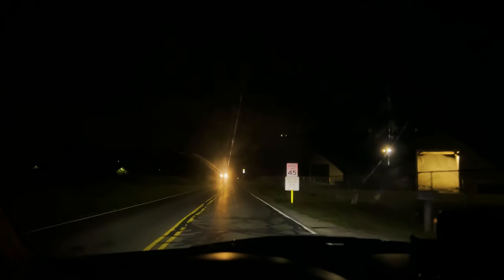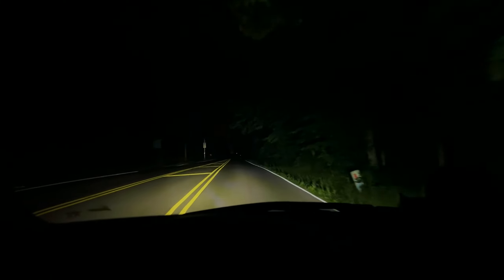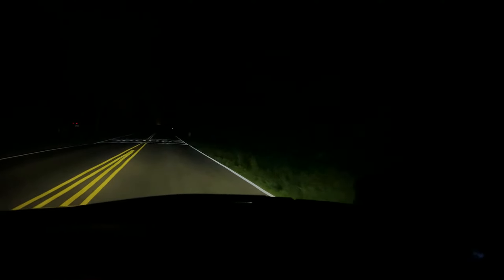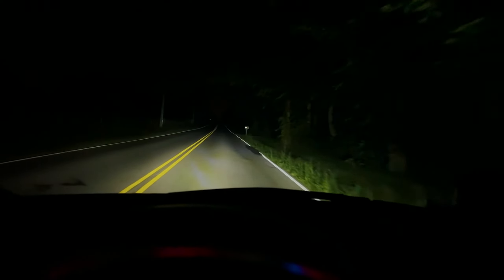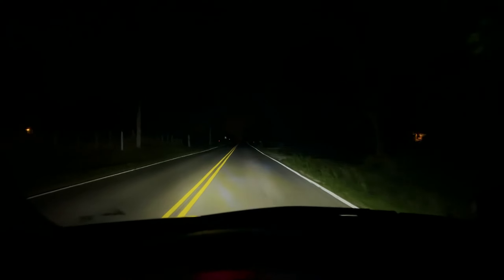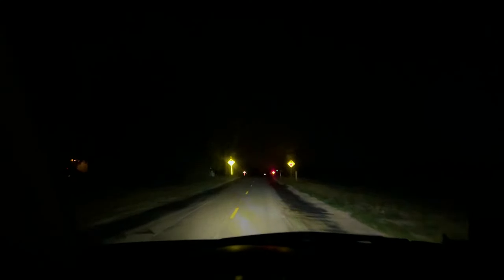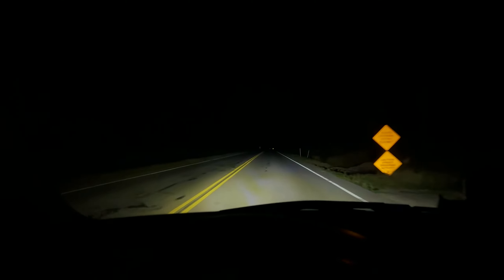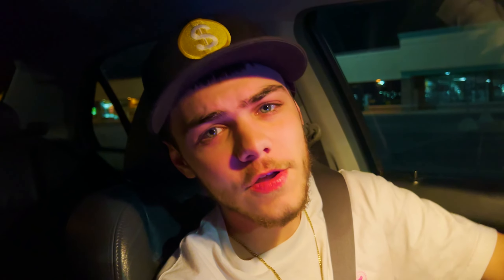35 windshield tint at night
This is 35 windshield tint at night. In this video I show how it is to drive with 35 percent windshield tint at night. I got 35 windshield tint 5 sides and driving withwindshield tint at night is... not as bad as that you may think but it also depends on a lot of factors. Hopefully this video helps you decide if is windshield tint worth it / is window tint worth it.